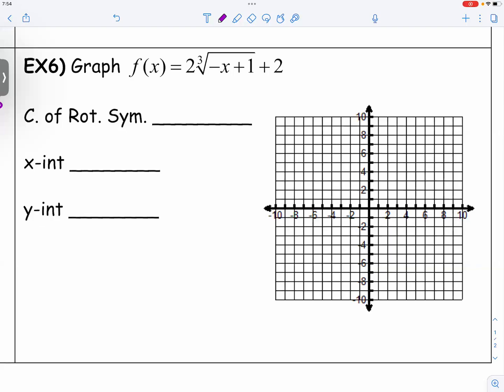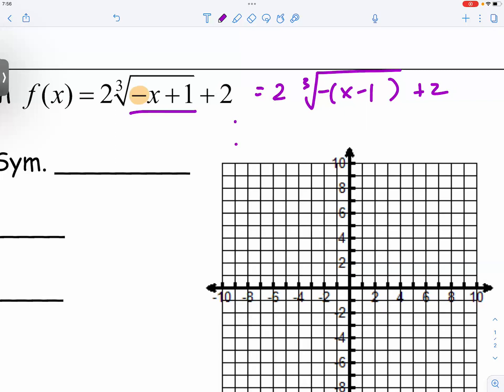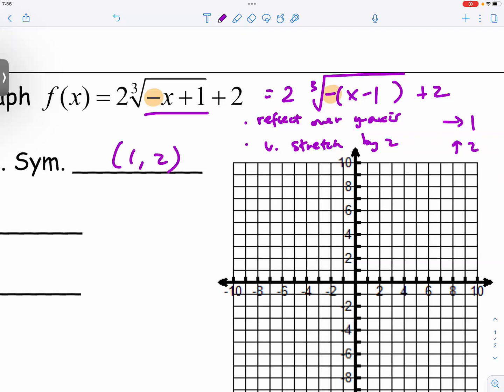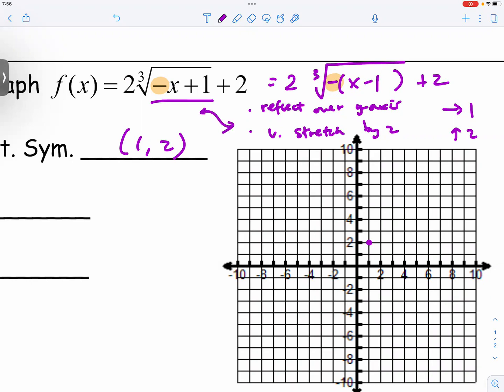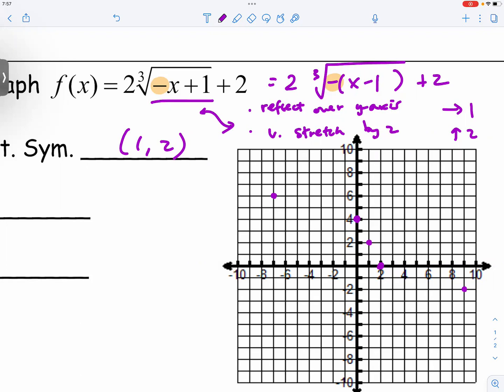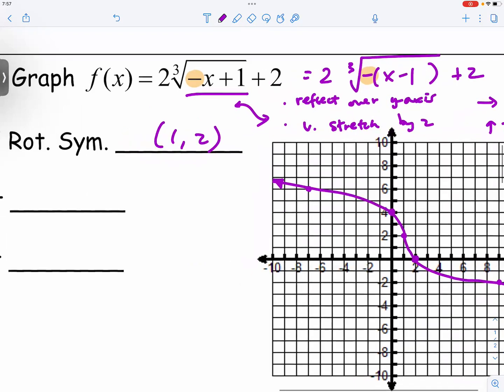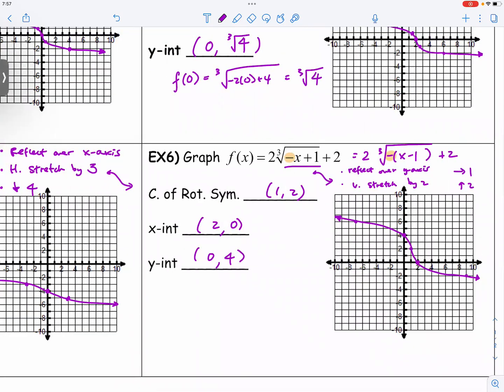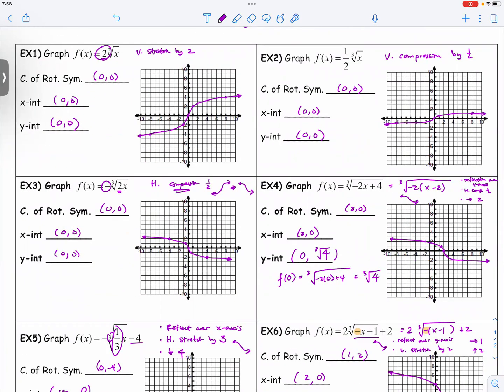[Alg2] Graphing Cube Root Functions: Combining multiple transformations